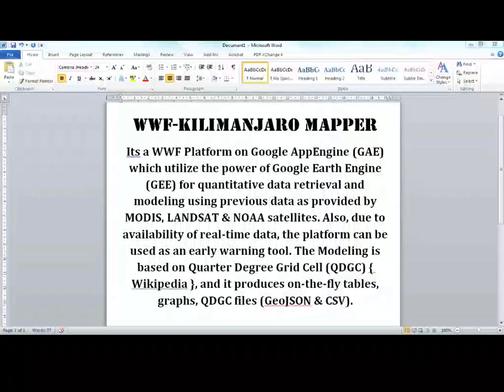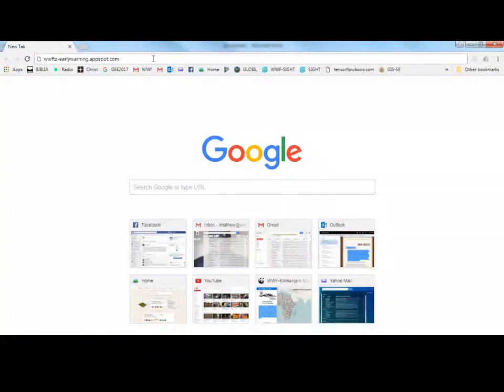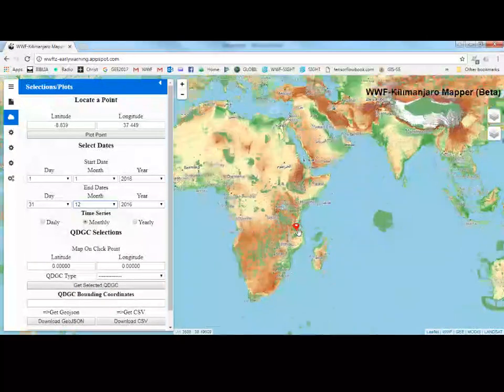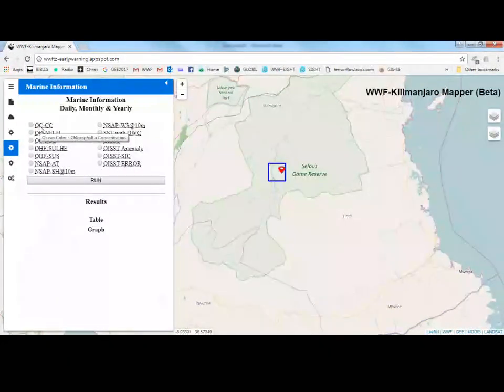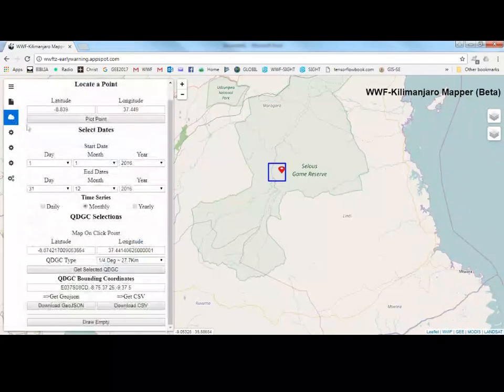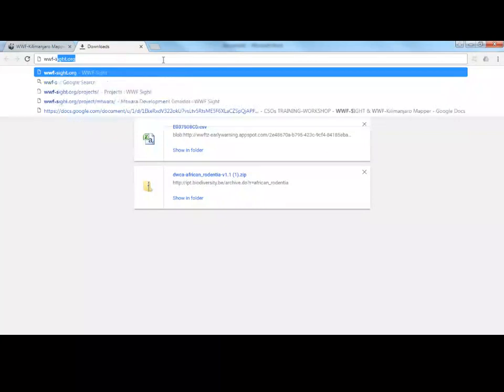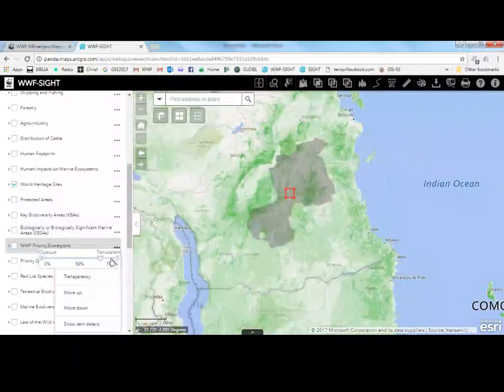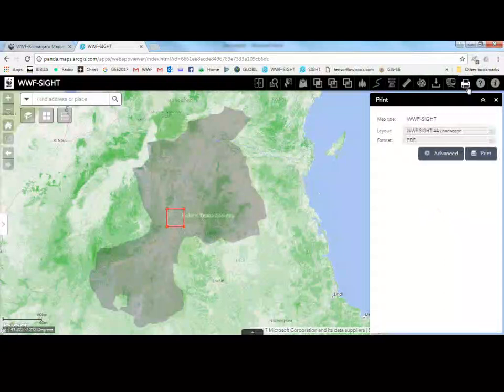WWF Kilimanjaro Mapper - 20170817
WWF Platform on Google AppEngine (GAE) which utilize the power of Google Earth Engine (GEE) for quantitative data retrieval and modeling using previous data as provided by MODIS, LANDSAT & NOAA satellites. Also, due to availability of real-time data, the platform can be used as an early warning tool. The Modeling is based on Quarter Degree Grid Cell (QDGC) { Wikipedia }, and it produces on-the-fly tables, graphs, QDGC files (GeoJSON & CSV).